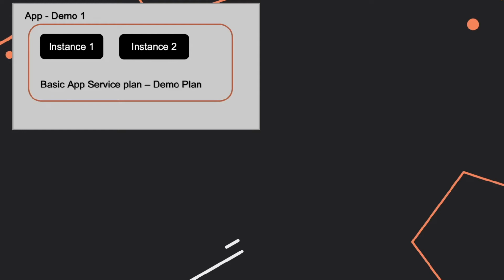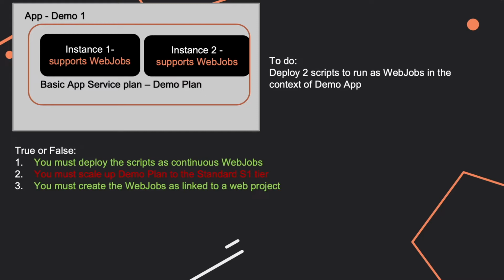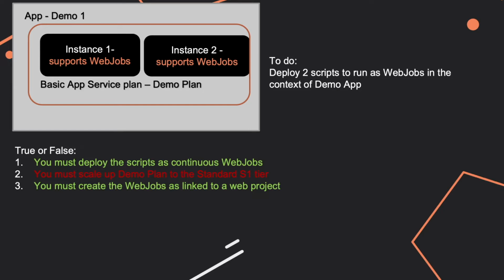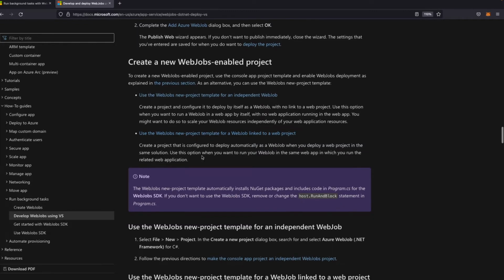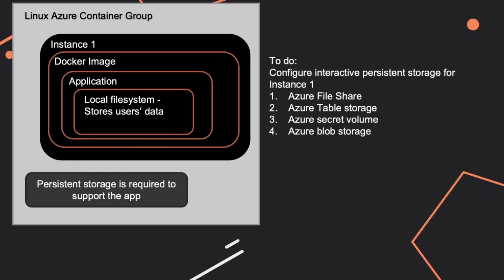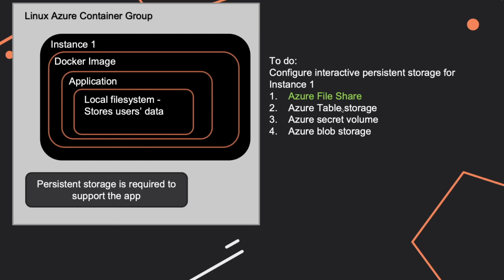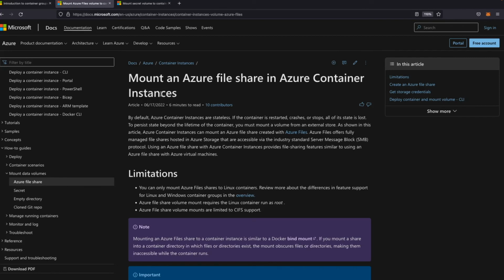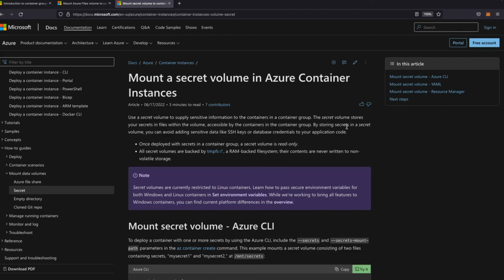AZ-104 Microsoft Azure Exam - Questions explained !! - Part 30